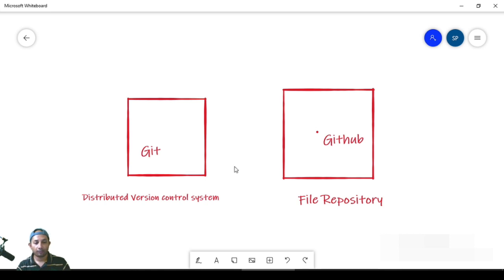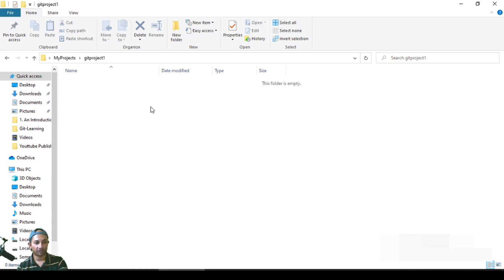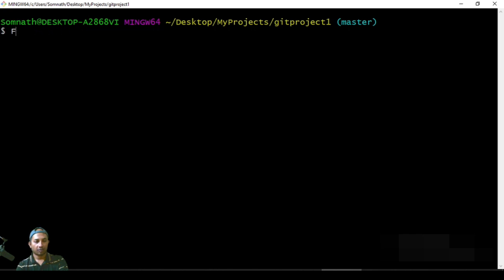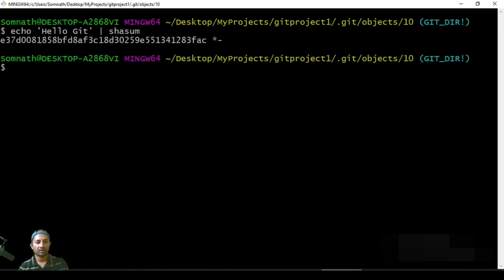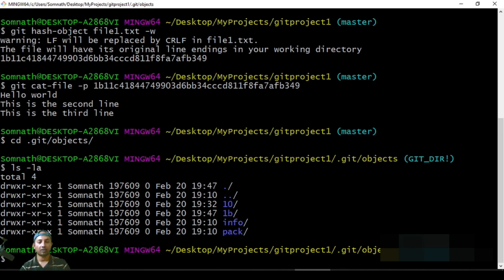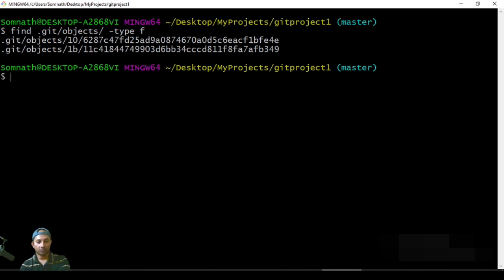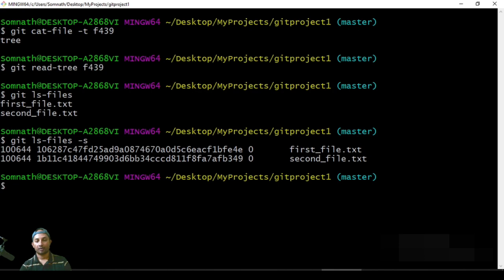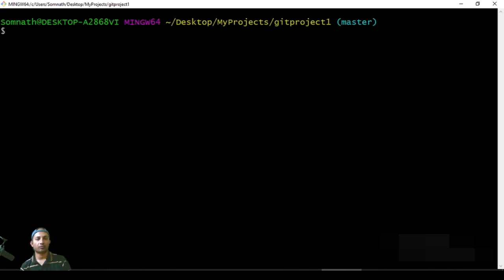How does Git work? - Part1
how git works internally
, how git works tutorial
, how git works animation
, understand Github,
Video Timelines for your convenience:
Introduction: 0:00
A brief understanding of the difference between Git and Github - 2:50
Installation & Setup:6:15
Let's know a few basic commands: 9:48
Let's understand different  types of objects that Git stores: 16:30
Let's create the blob Object: 18:20
Understand SHA1: 24:00
Create the Tree Object: 32.15
Understanding Repo / Staging / Working Directory: 42:30
Set up GitConfig: 48:50
Create Commit: 50:30
Thanks for your Subscription and constructive feedback.